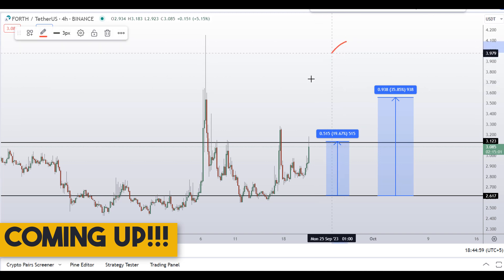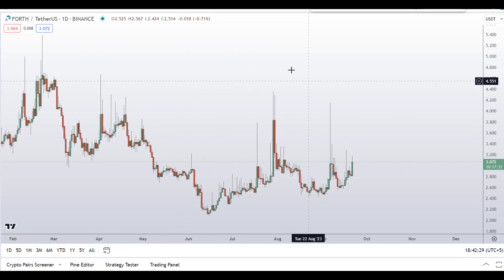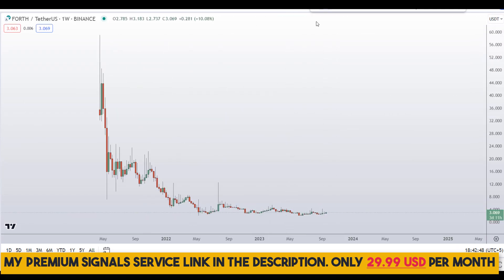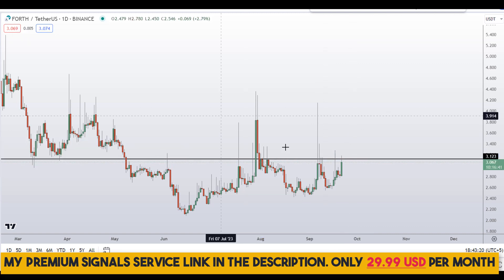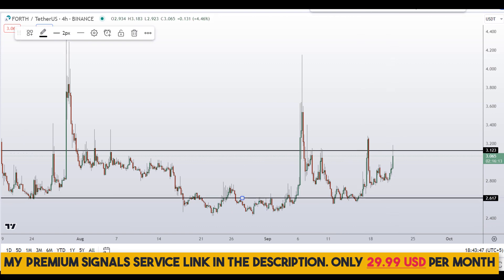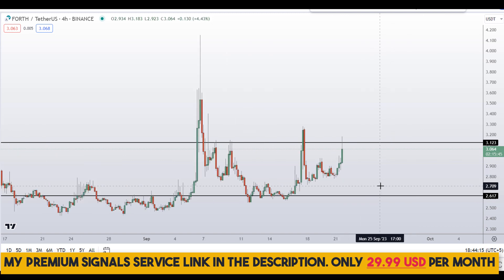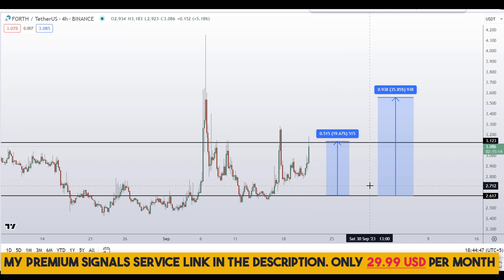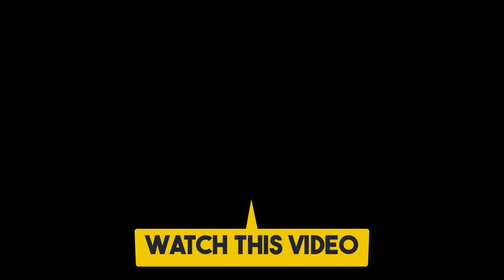FORTH Coin Ampleforth Governance Token Price Prediction (Must Watch Video NOW)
This video is about FORTH Coin Ampleforth Governance Token Price Prediction